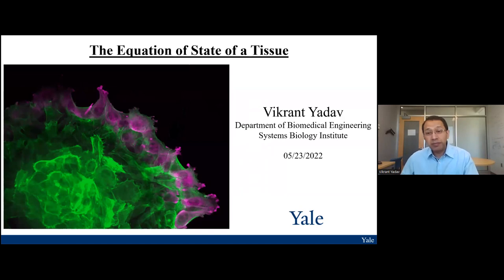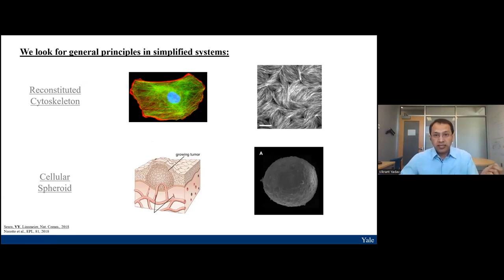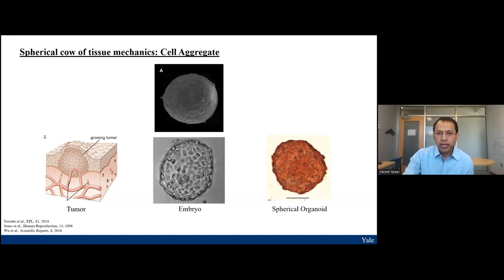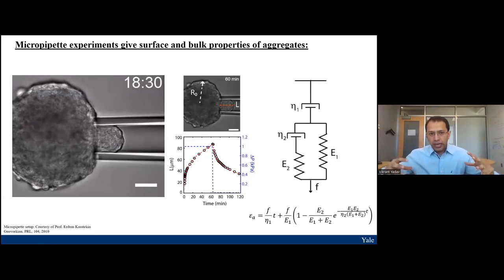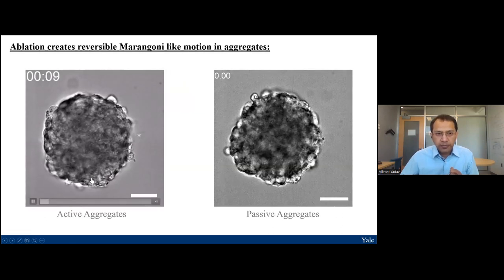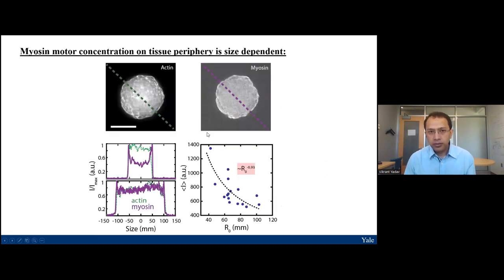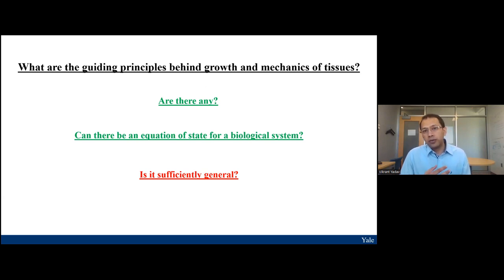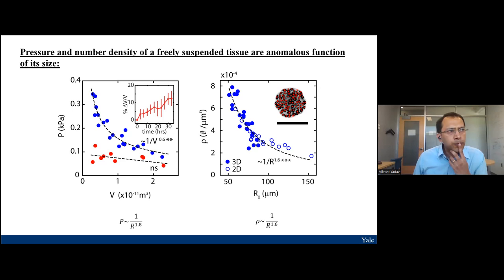Dr. Vikrant Yadav: The Equation of State of a Tissue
Speaker: Dr. Vikrant Yadav
Title: The Equation of State of a Tissue

Dr. Yadav is an Associate Research Scientist at the Department of Biomedical Engineering at Yale, where he works in the lab of Prof. Michael Murrell. He is interested in the mechanics and thermodynamics of cells and tissues.

Contents:
00:00 Introduction to speaker Dr. Vikrant Yadav
03:48 What are the guiding principles behind biological assembly and design?
12:11 What are the guiding principles behind growth and mechanics of tissues?
15:18 A physicists approximation of a tissue
27:17 Micropipette experiments give surface and bulk properties of aggregates
33:52 Measuring surface tension using a probe independent technique
44:45 Myosin motor concentration on tissue periphery is size dependent
52:01 Summary
53:41 Questions

About SLAAM: The UC Merced Physics department and the CCBM are proud to bring to you a seminar series exclusively by postdocs from different institutions on Soft, Living, Active and Adaptive Matter (SLAAM).  The series aims to promote inclusion by providing a forum for a diverse set of stellar speakers early in their careers and opportunities for faculty and graduate students to interact with them.